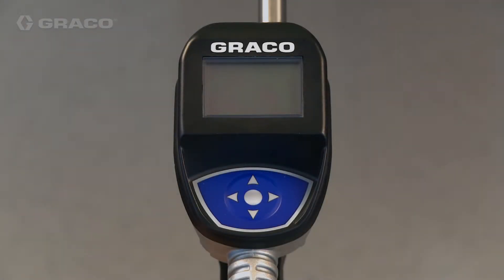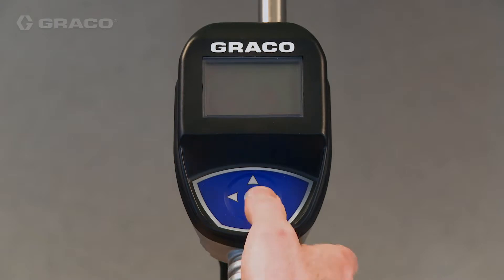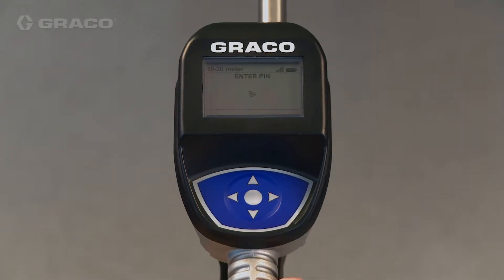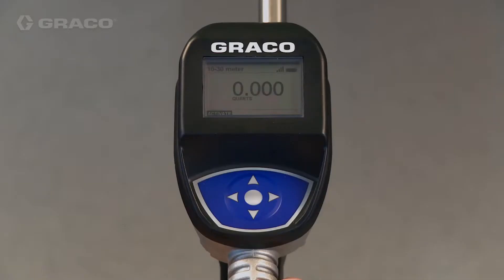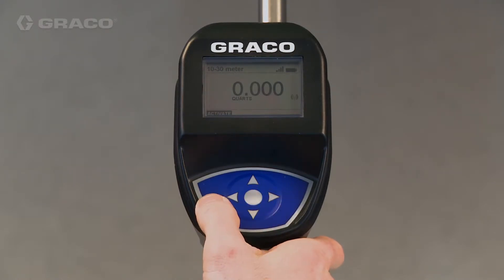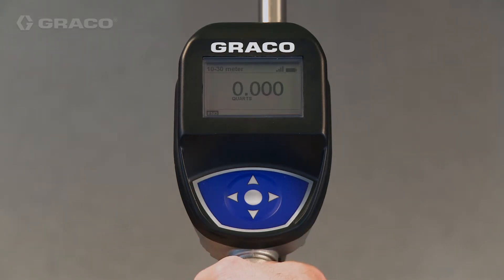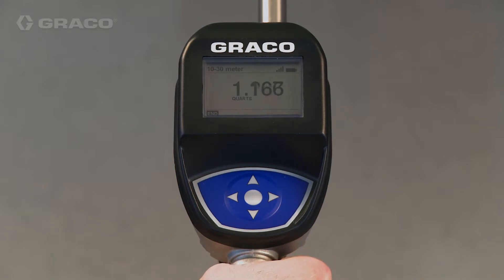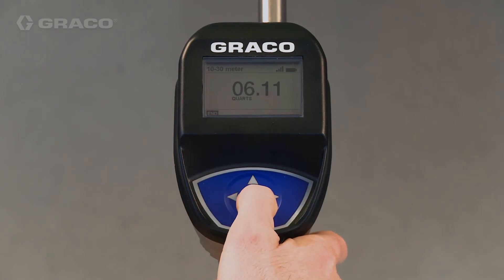Pulse Dispense Meter - Manual Dispense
Learn how to manually dispense fluid using a Pulse® Dispense Meter. The dispense meter is durable and easy to use, giving technicians everything they need at their fingertips. PINs and other data can be entered in moments via a larger, more intuitive display. NFC tags can be used for immediate PIN entry and faster access to work orders. Typical fluids handled include oil, gear lube, antifreeze, windshield washer fluid and automatic transmission fluid (ATF).